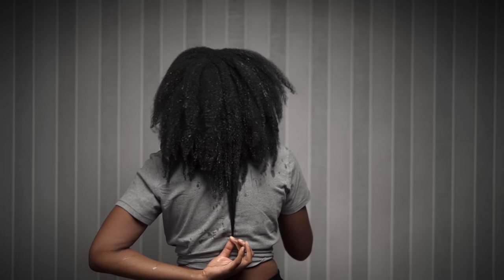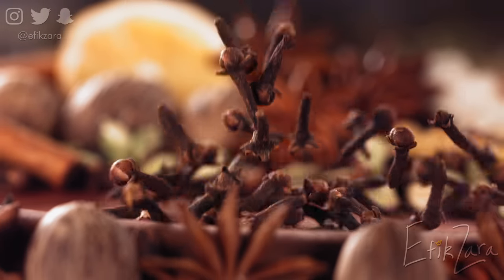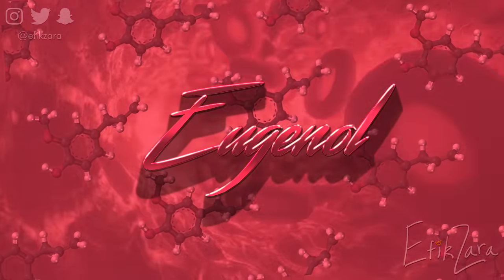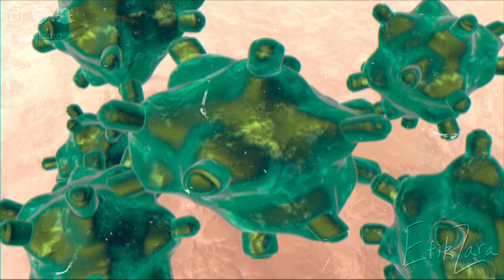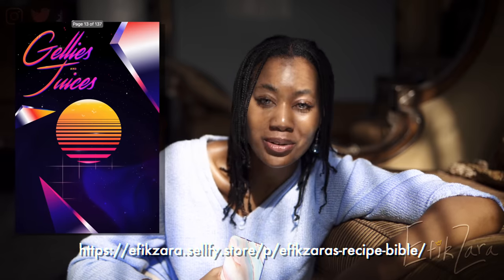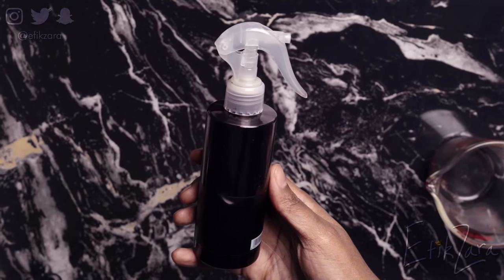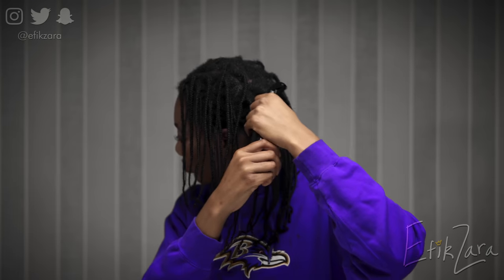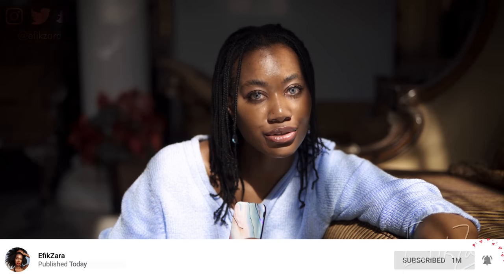BEST CLOVE WATER: You're Using It WRONG! POWERFUL Recipe for EXTREME HAIR GROWTH | EfikZara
Are you looking for a way to grow your hair longer and stronger, naturally? Look no further! Clove Water can be your ticket to the long and luscious hair of your dreams. In my upcoming YouTube video, I will share with you how Clove Water can be used as part of our journey back to natural hair: harvesting it's properties to help hair growth while protecting against breakage and damage. Cloves provide many essential vitamins that nourish our scalp and stimulate healthy hair follicles, benefiting all stages of hair growth! Ready for the adventure? Tune into my video recipe involving Clove Water and see how this wonder-spice unlocks amazing potential for your mane.

- Dried Cloves
- Hibiscus Sabdariffa
- Hibiscus Rosa Sinensis
- Dried Rosemary
- Dried Oregano

- Scalp Massager
- Applicator Bottle
- Spray Bottle

- Kitchen Scale
- Hot Plate

A: 4a/4b/4c

Do not rinse it out,Cloves for hair growth,How to stop hair loss,Overnight hair growth spray,How to regrow edges fast,Rosemary hair growth,Rice water for hair growth